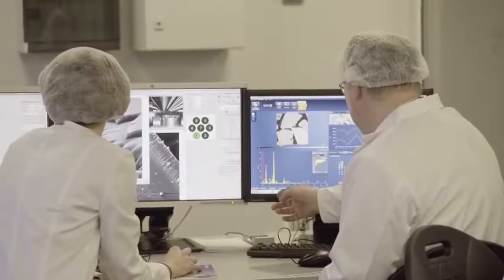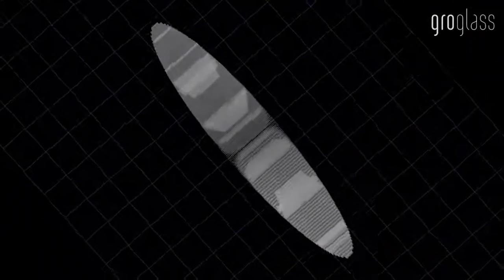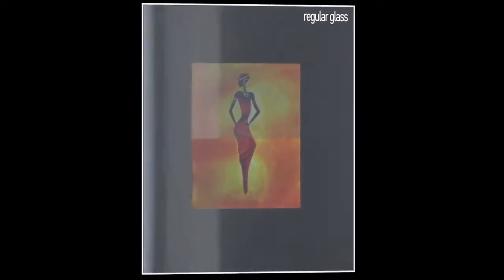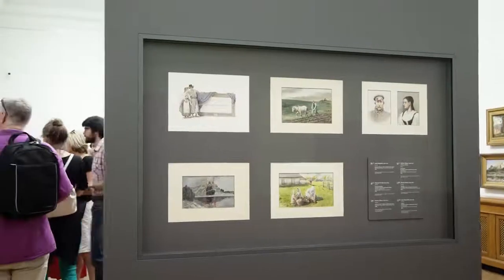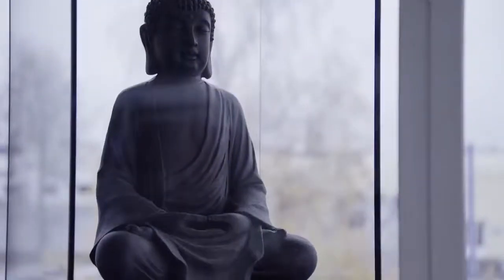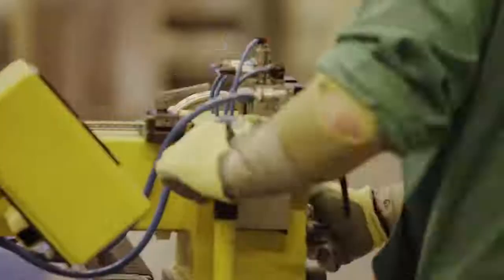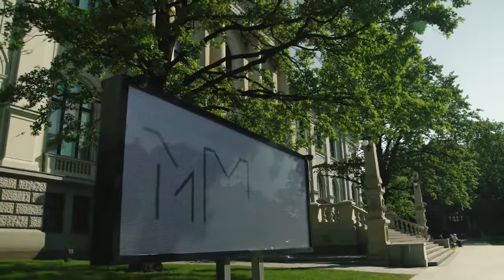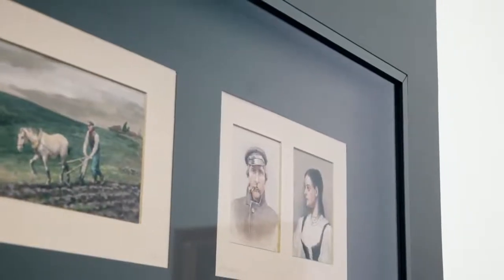GROGLASS corporate video